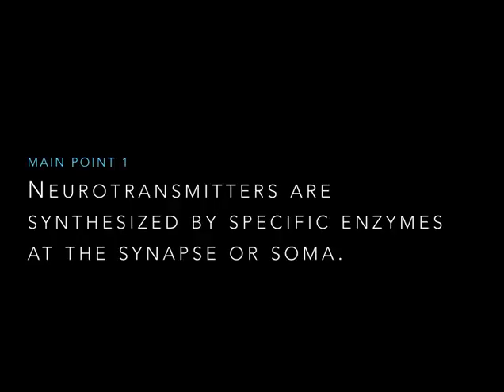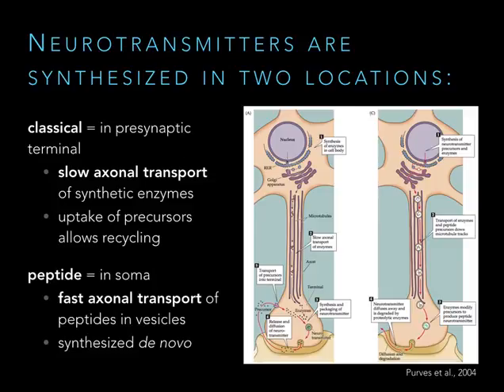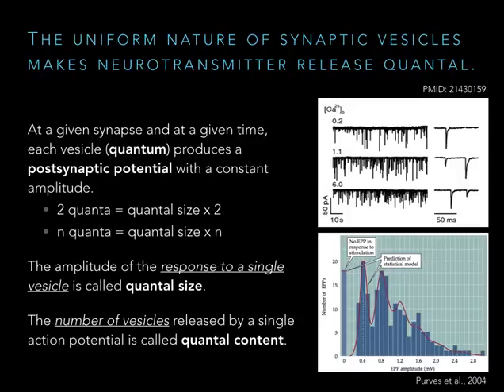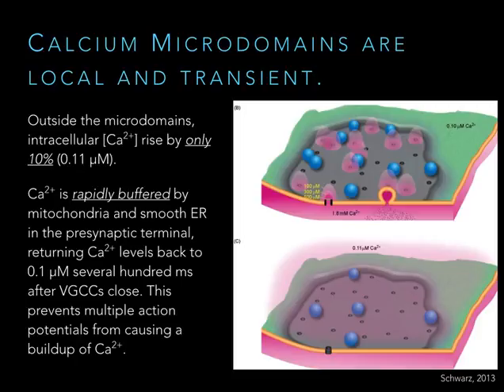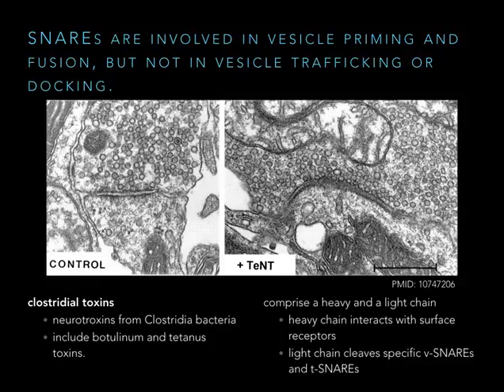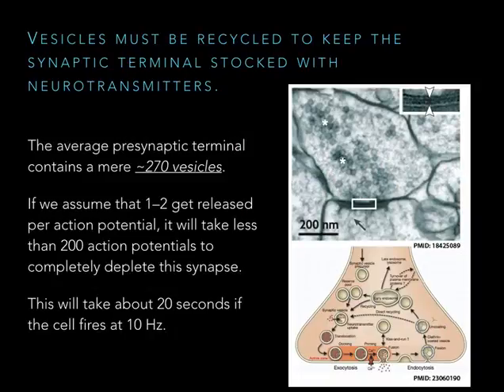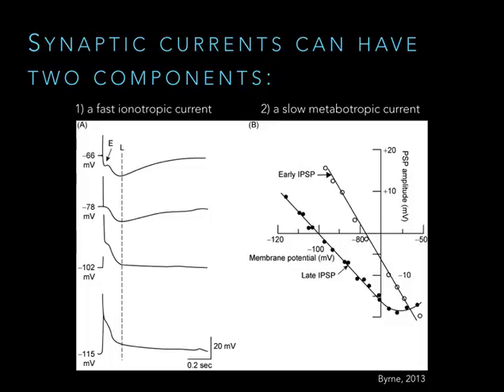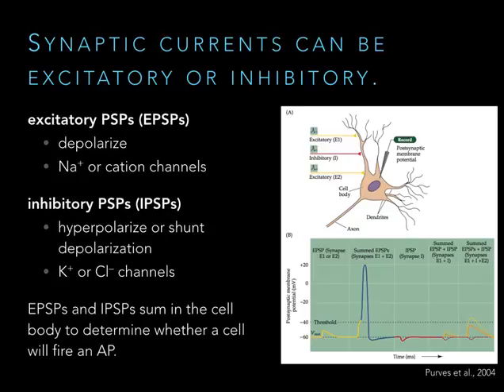PSYC3883 | Lecture 05